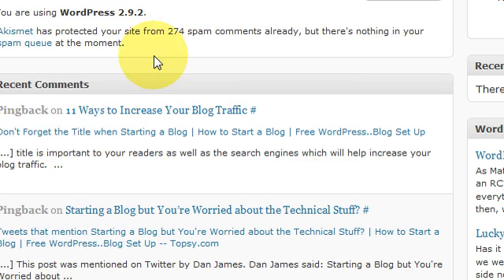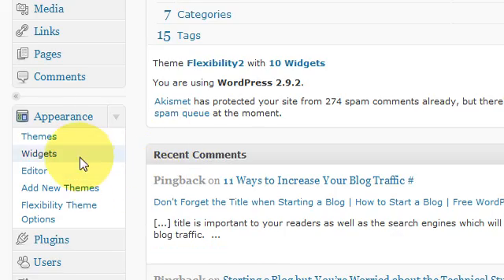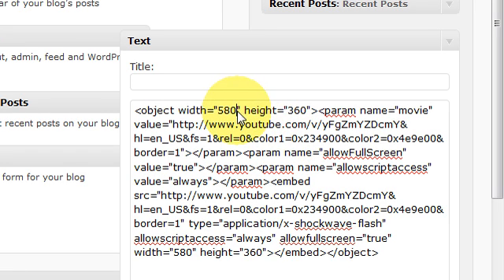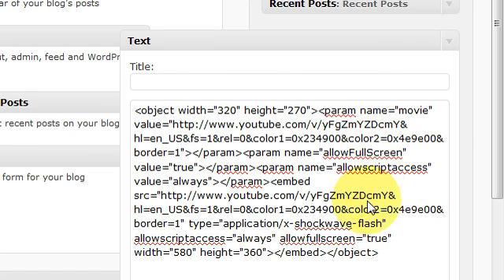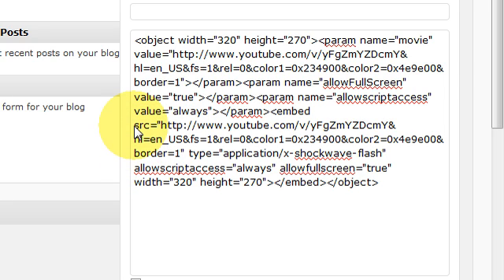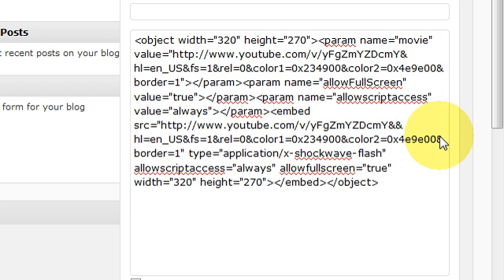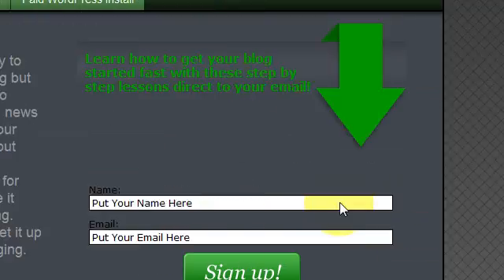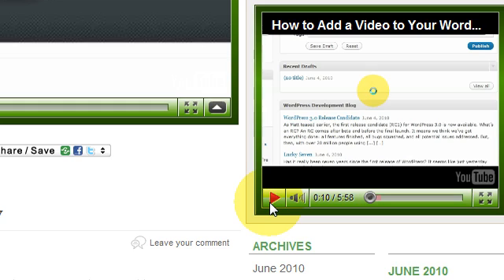How to Make Your Embedded YouTube Video Autoplay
How to make your embedded youtube video autoplay once you place in in your side bar of your WordPress blog or feature section.